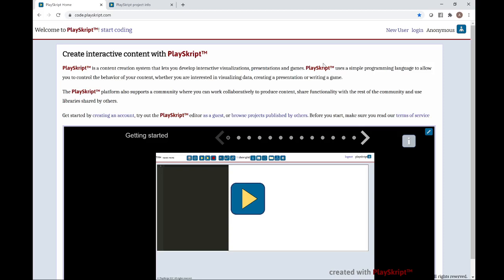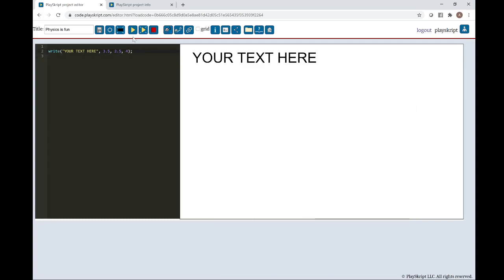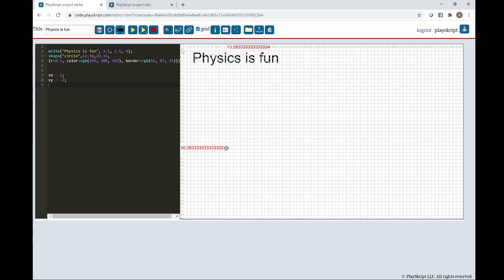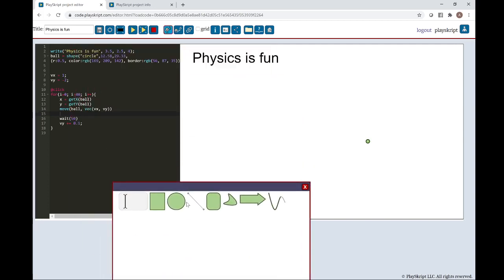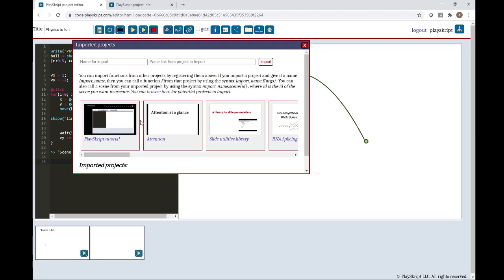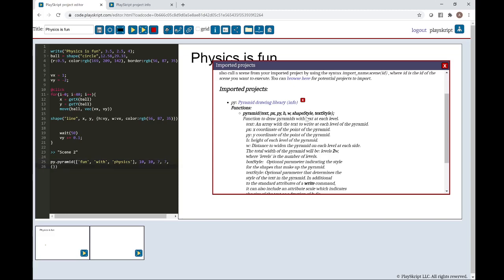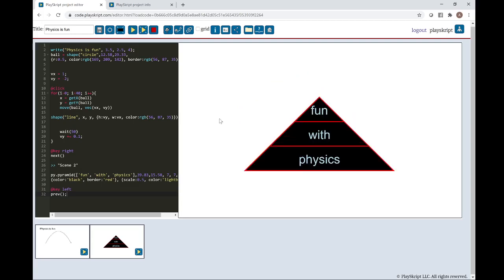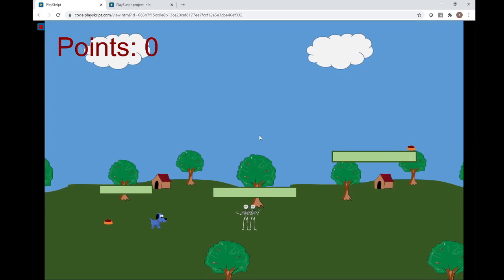Introduction to PlaySkript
This short tutorial will help you create your first PlaySkript project. Make sure to try out for yourself